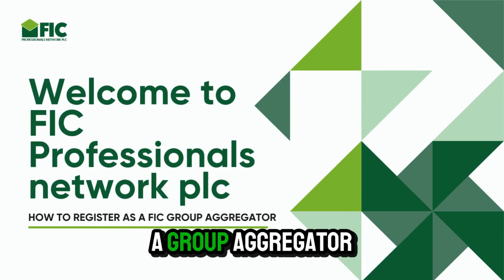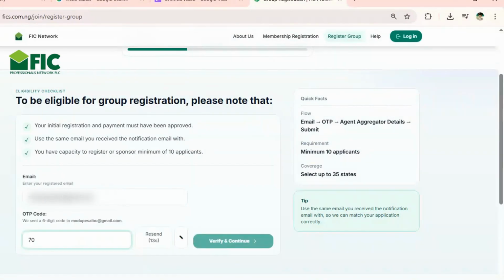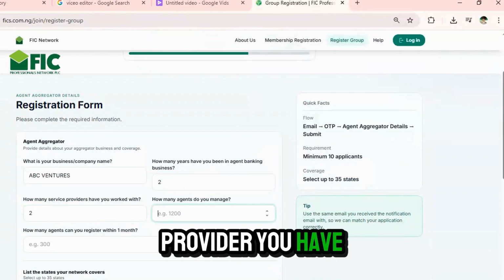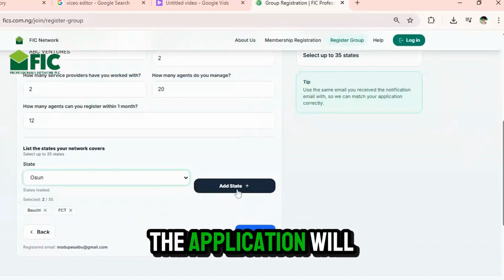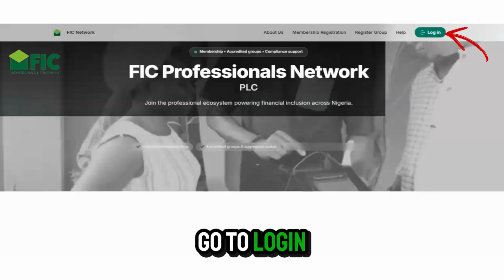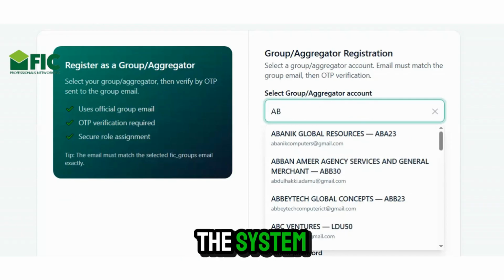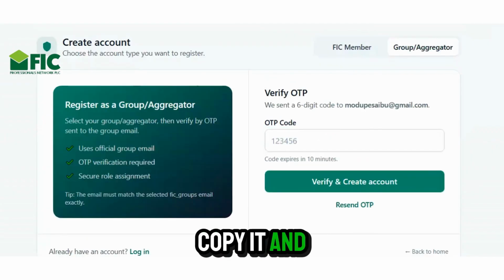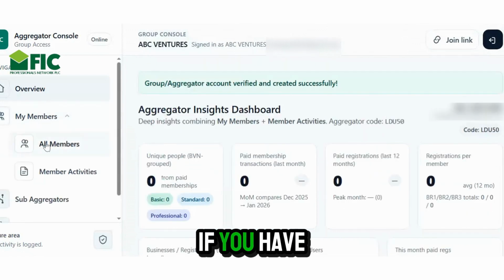How to Register as a Group Aggregator | EFIX Platform Tutorial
Group Aggregators play an important role within the EFIX ecosystem by coordinating networks of financial inclusion agents across communities.

This video explains how to register as a Group Aggregator and activate your dashboard on the EFIX platform.

Follow the guide to begin your journey as a supervisory coordinator within the financial inclusion ecosystem.

Financial Inclusion, Agency Banking Nigeria, POS Business Nigeria, Digital Financial Services, EFIX Ecosystem, FIC Professionals Network, Financial Literacy Nigeria